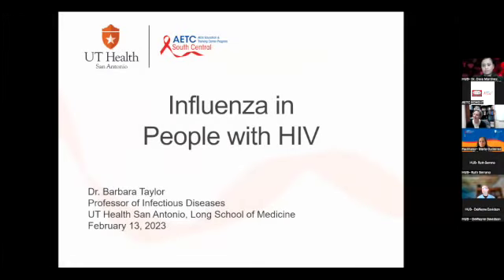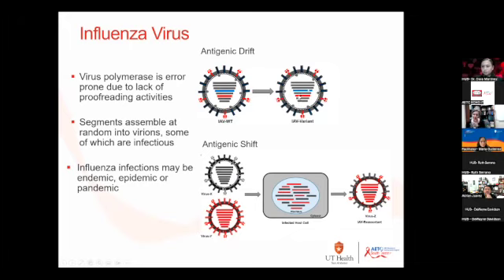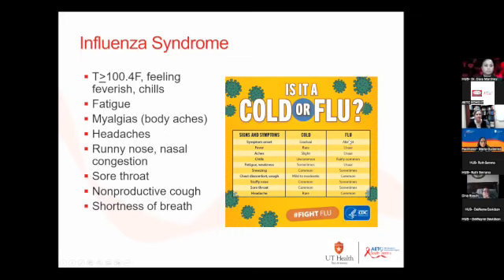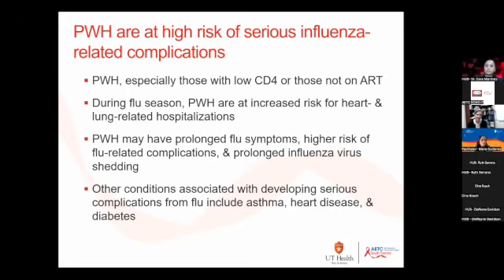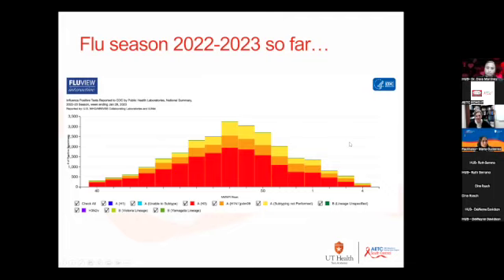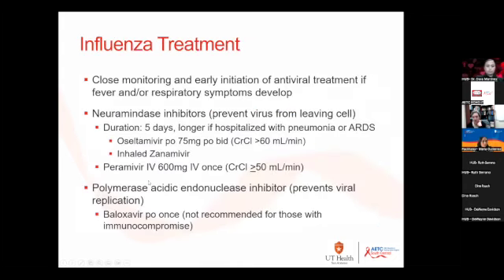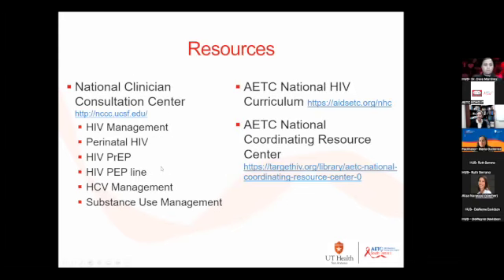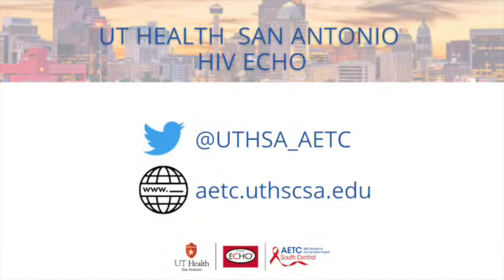UTHSA HIV ECHO 2/13/2023- HIV and Influenza